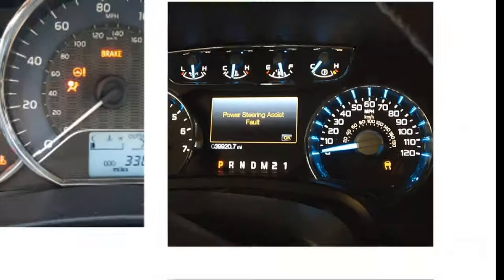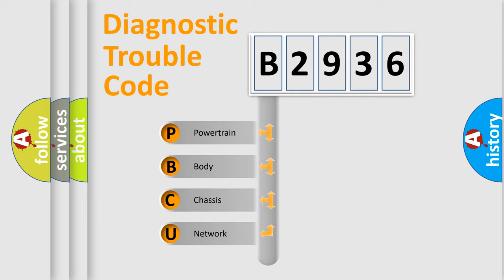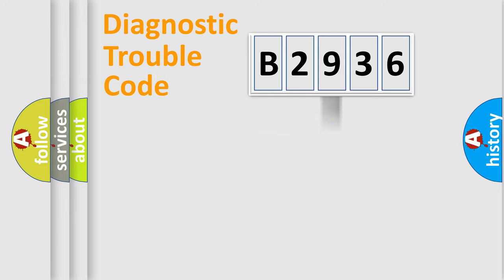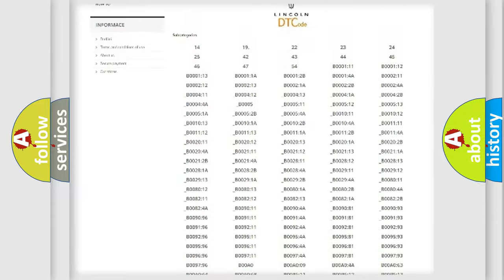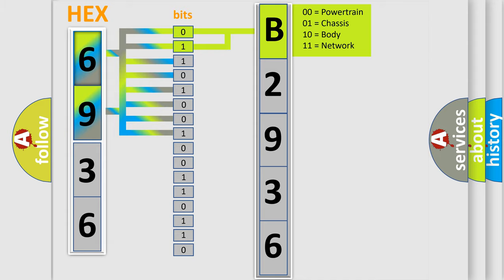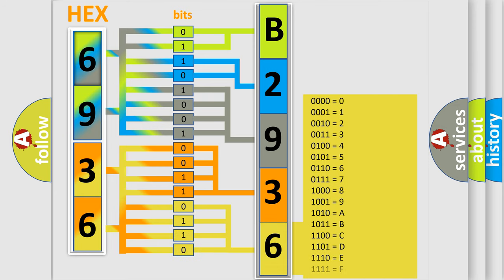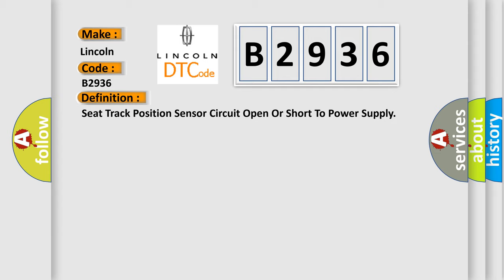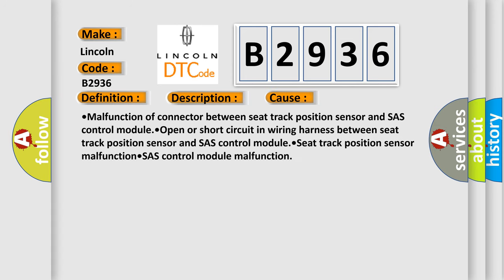DTC Lincoln B2936 Short Explanation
Contents:
0:21 Basic DTC analysis according to OBD2 protocol standard.
1:48 Insight into programming
2:58 A diagnostically understandable description of the Diagnostic Trouble Code
3:05 Basic error definition

Make:
Lincoln
Code:
B2936
Definition:
Seat Track Position Sensor Circuit Open Or Short To Power Supply
Description:
WARNING: Detection conditions are for understanding the DTC outline before performing an inspection.Performing an inspection according to only the detection conditions may cause injury due to an operating error,or damage the system.When performing an inspection,always follow the inspection procedure.•Malfunction in seat track position sensor circuit.
Cause:
•Malfunction of connector between seat track position sensor and SAS control module.•Open or short circuit in wiring harness between seat track position sensor and SAS control module.•Seat track position sensor malfunction•SAS control module malfunction